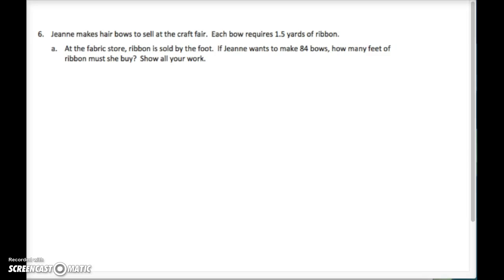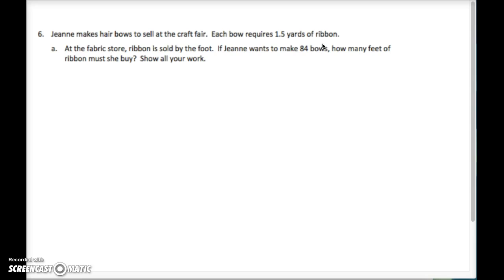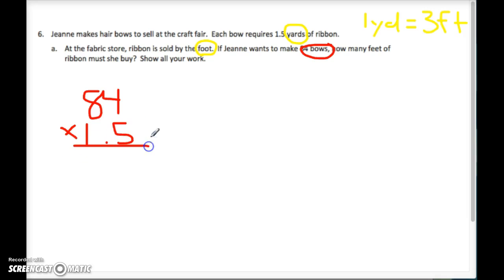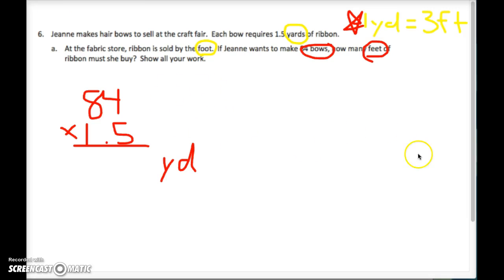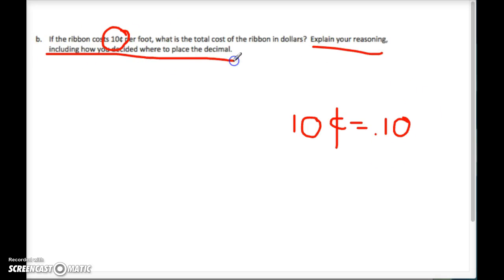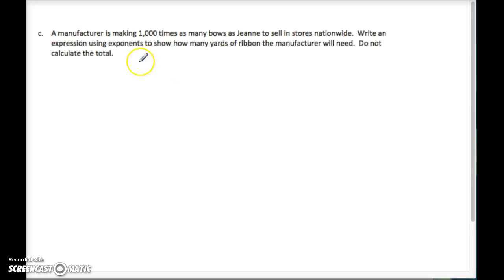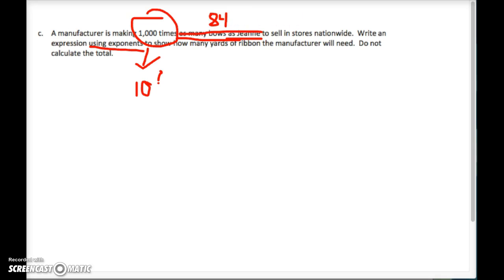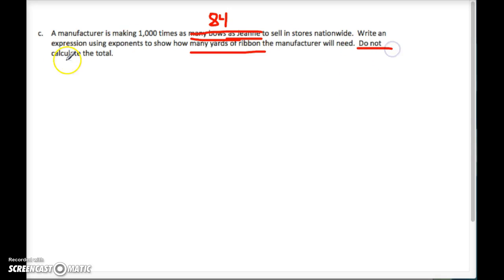Mid Mod 2 #6